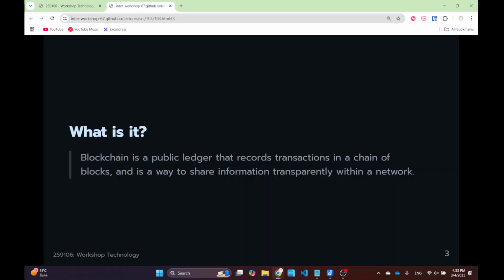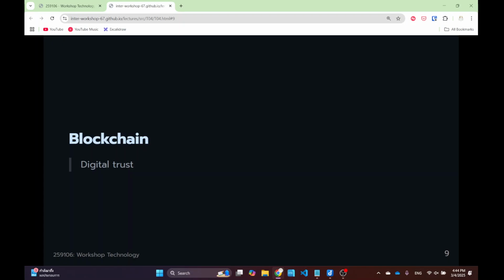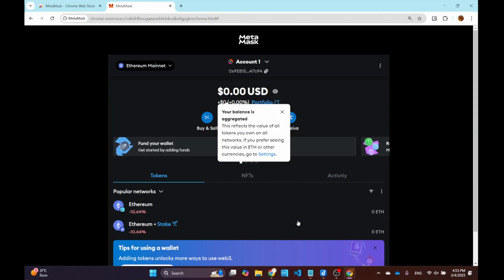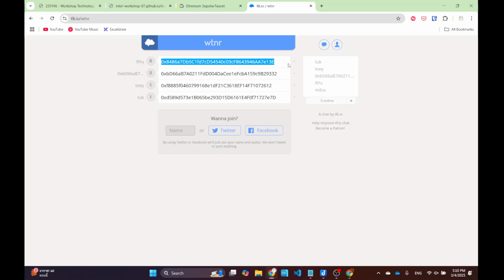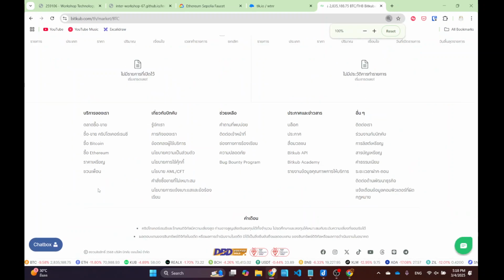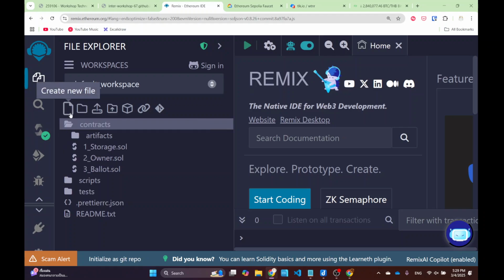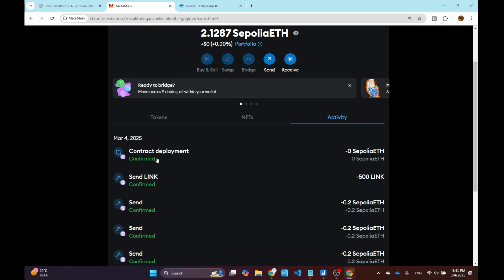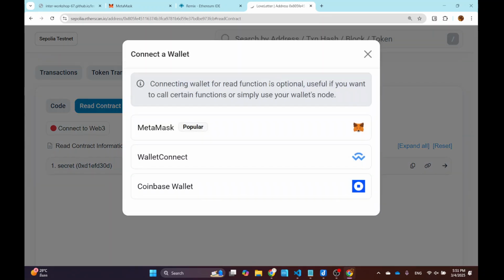Workshop Tech 67 (702): Blockchain